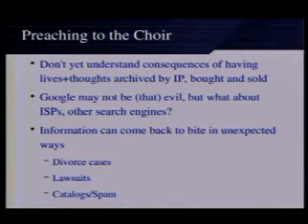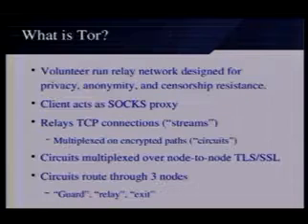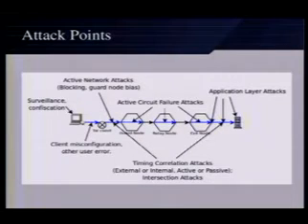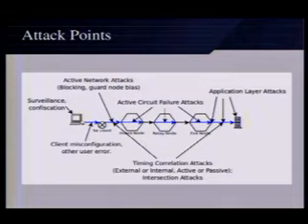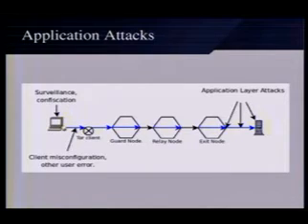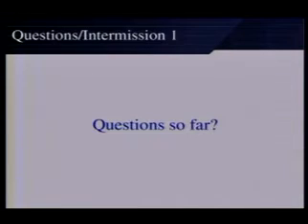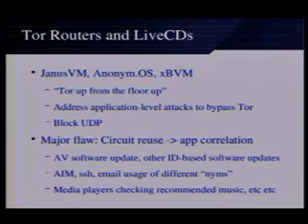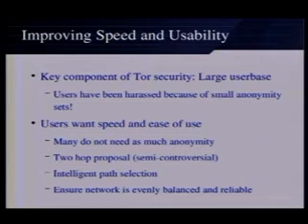DefCon 15 T439 Securing the Tor